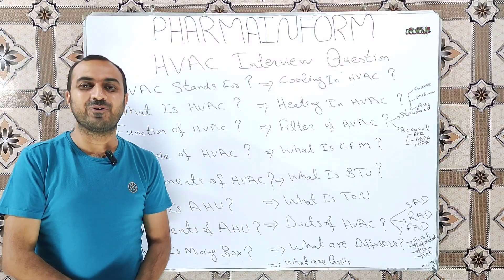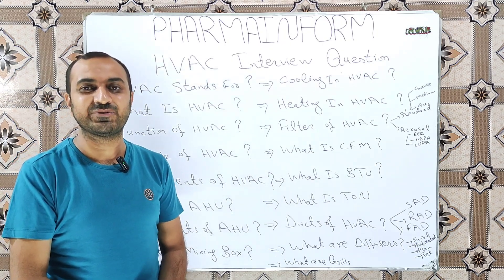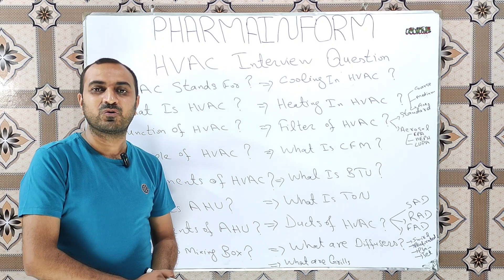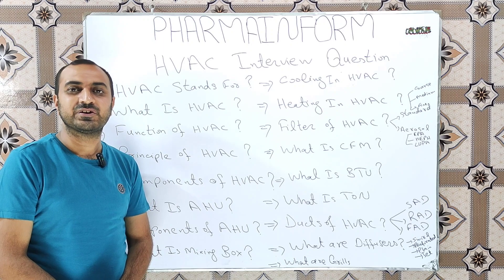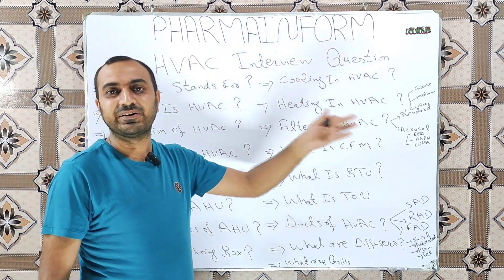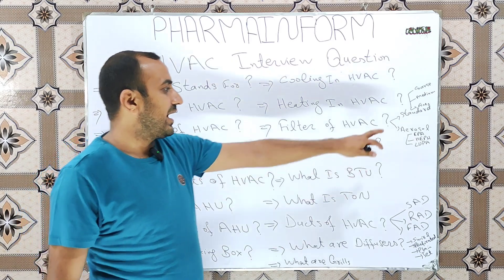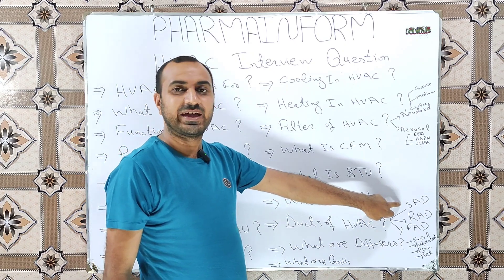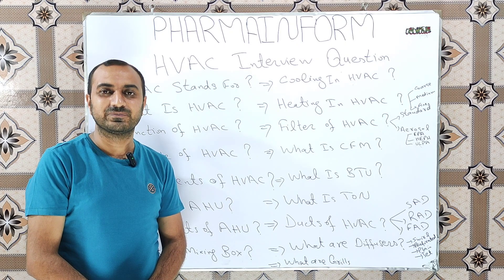HVAC Interview Questions and Answers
HVAC is a heating ventilation and air conditioning system which is installed in pharmaceutical industries as per regulatory requirements.In this video you will learn most commonly asked interview questions related to the HVAC so this video will be helpful for you to get a deep insides of HVAC.
In this video we have discussed following common and basic interview questions related to HVAC in pharmaceutical industries.
HVAC stands for?
What is HVAC?
What are the functions of HVAC?
What is the working principle of HVAC?
What are the components of HVAC?
What is AHU?
What are the components of AHU?
What is the mixing box of AHU?
Describe the cooling system of HVAC?
Describe heating system in HVAC?
What Is BTU?
What is TON?
What are the ducts of HVAC?
Type Of HVAC ducts?
What are HVAC Diffusers?
Types of HVAC Diffusers?
What are HVAC grills?